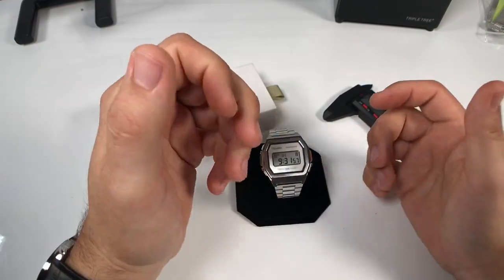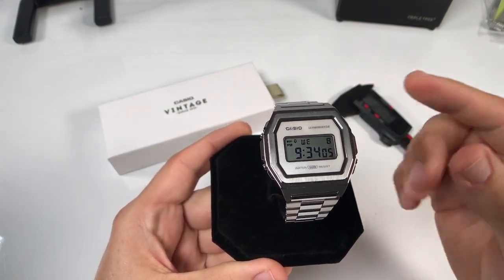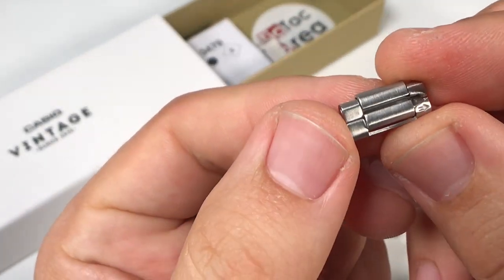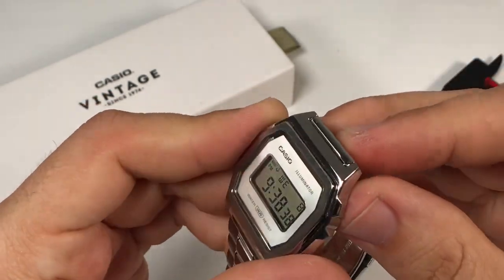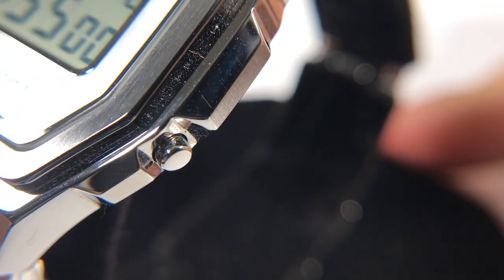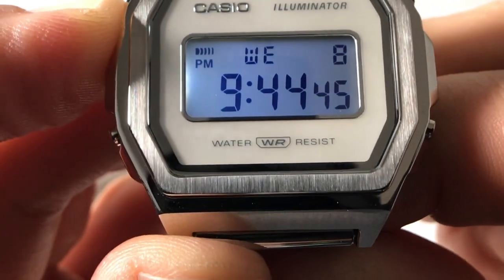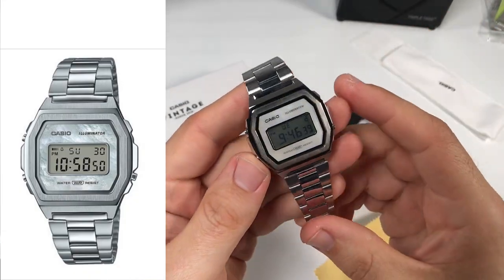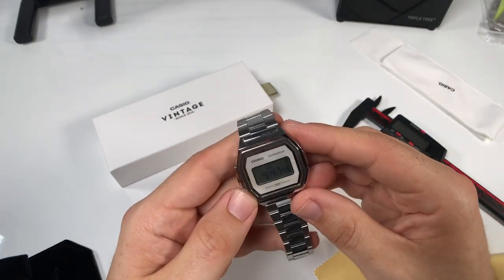My First Digital Watch! | Casio Europe Vintage Collection A1000D-7EF | With Mother of Pearl Dial!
Hey guys, hope you are all doing well! We are on our way to 1000 subscribers so thanks so much for all the support and be sure to join the Schwartz Force if you have not yet for more videos!

In today’s video I’m going over the Casio Europe Vintage A1000D-7EF digital watch in mother of peal and stainless steel.  Its a very special and unique watch and I wanted to share my thoughts on it and give a full detailed review of the good, bad, and ugly of this one as well as the price I paid and what you can expect if you decide to buy one as well.

Media used in this video:

🎵 Track Info: Title: Epic and Dramatic Trailer Music by Ross Bugden Genre and Mood: Cinematic + Dramatic